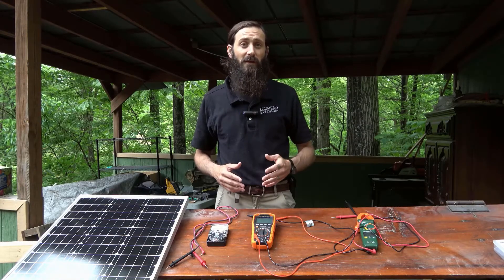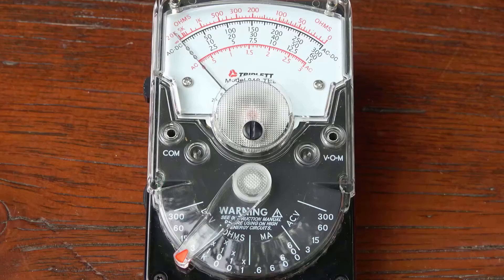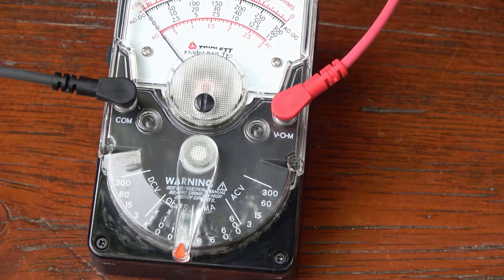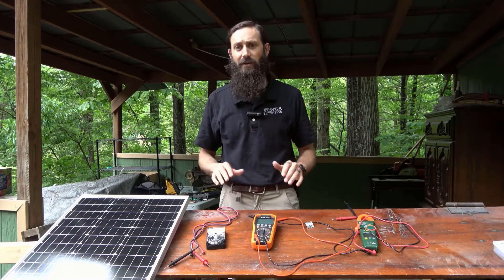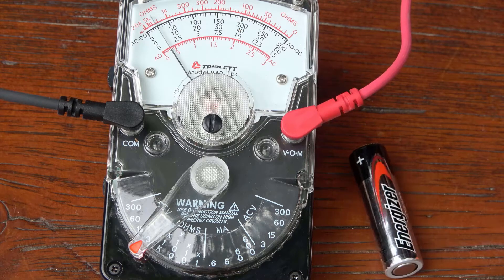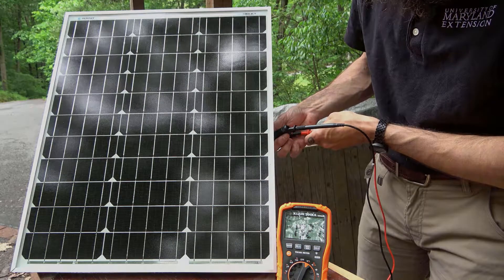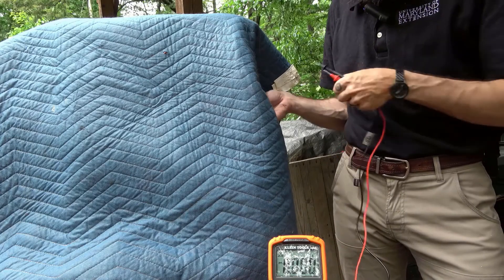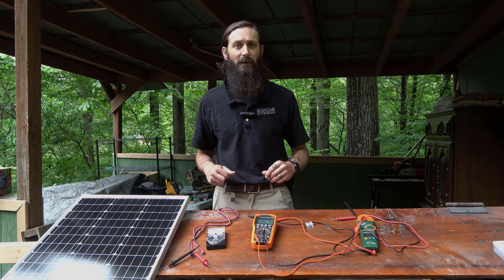How to use a multimeter with solar modules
Learn how to use a multimeter to assess continuity, voltage and current with simple circuits and solar modules.